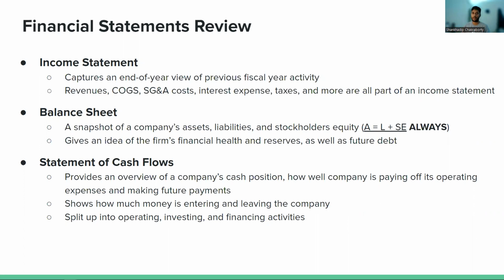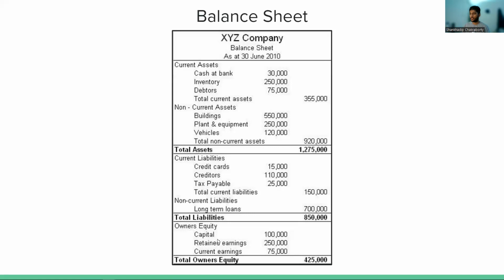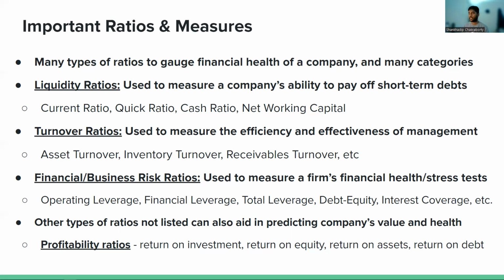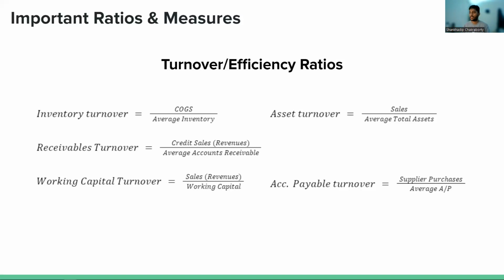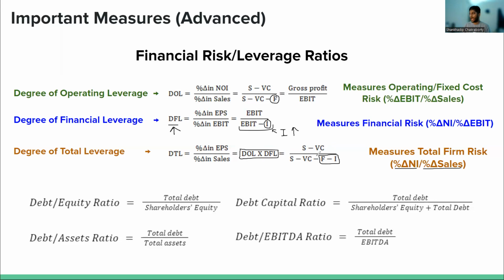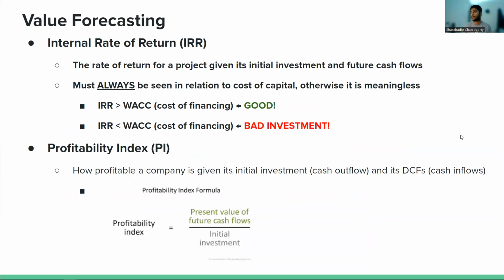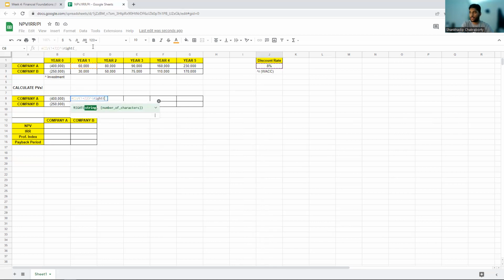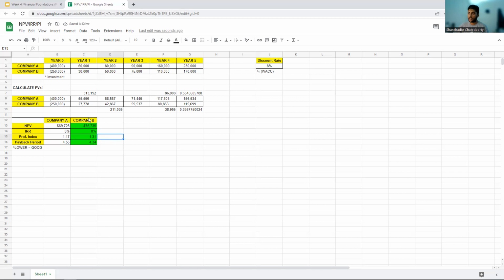FP&A Week 4 Session